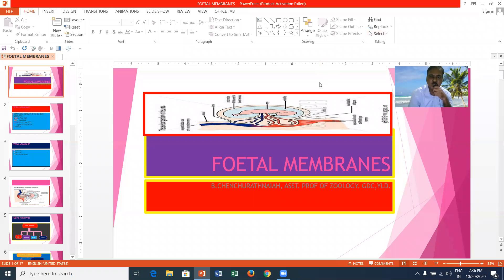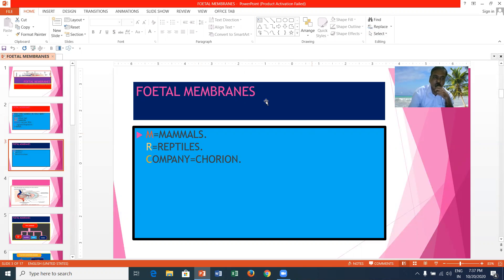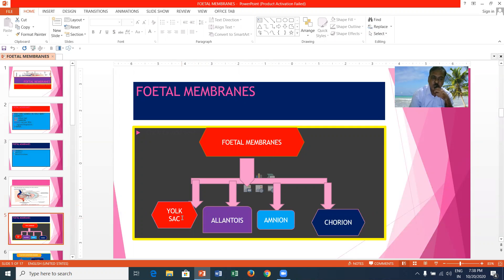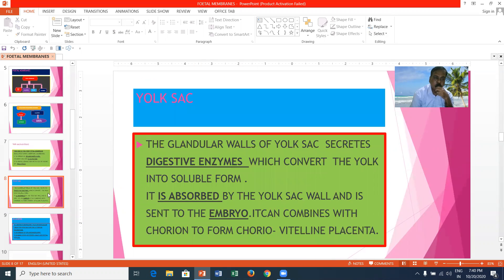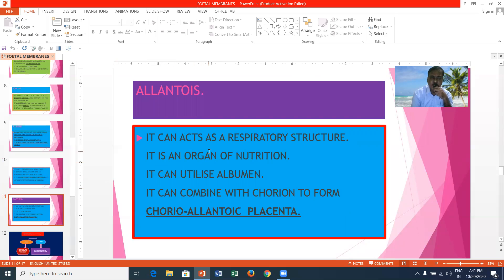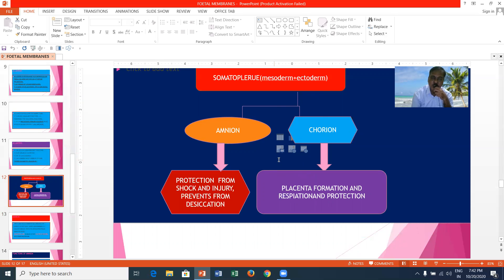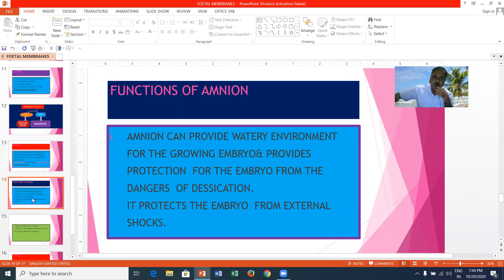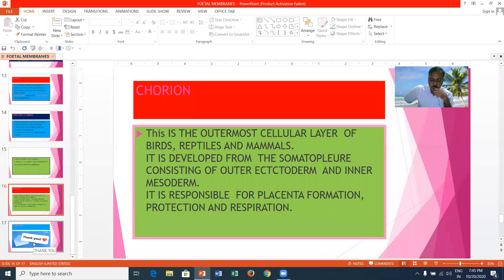FOETAL MEMBRANES CAN PROVIDE NUTRITION, EXCRETION, PROTECTIONAND RESPIRATION TO THE GROWING EMBRYO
FOETAL MEMBRANES CAN PROVIDE NUTRITION EXCRETION, PROTECTION TO THE EMBRYO